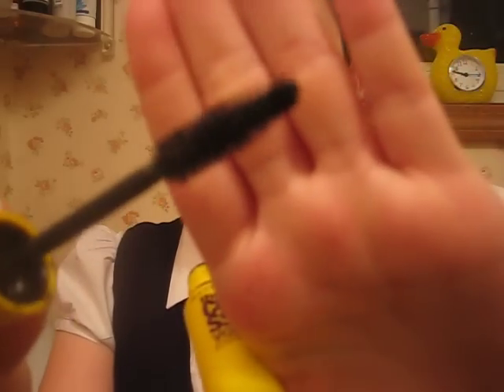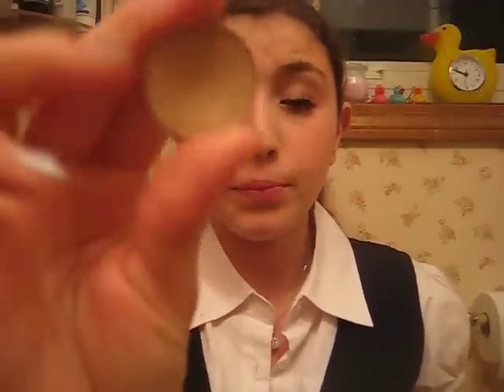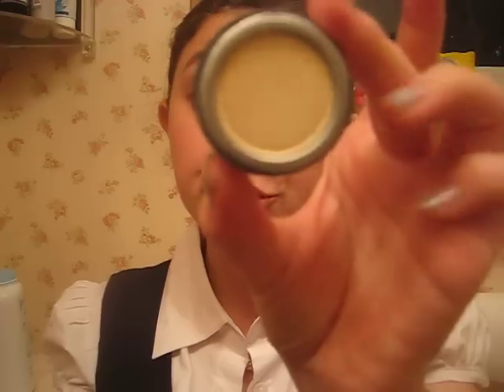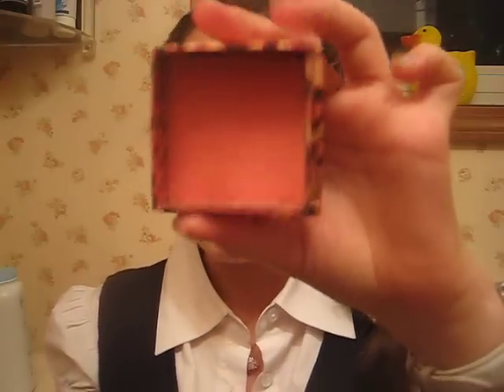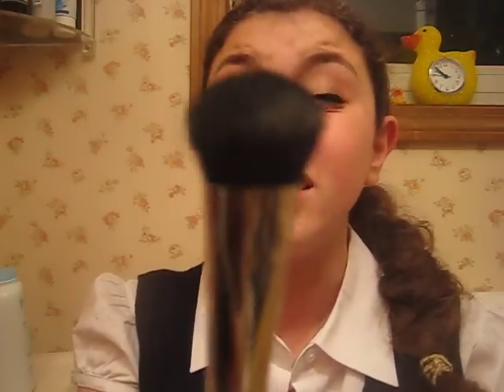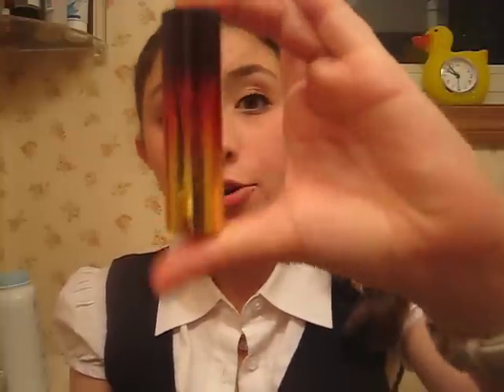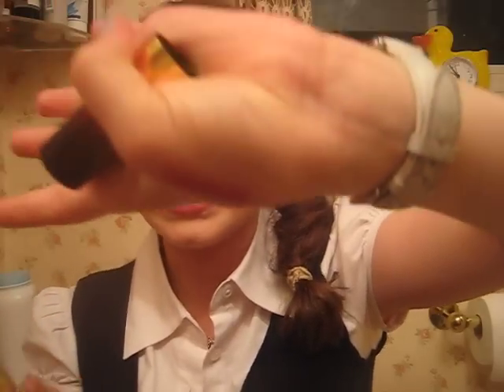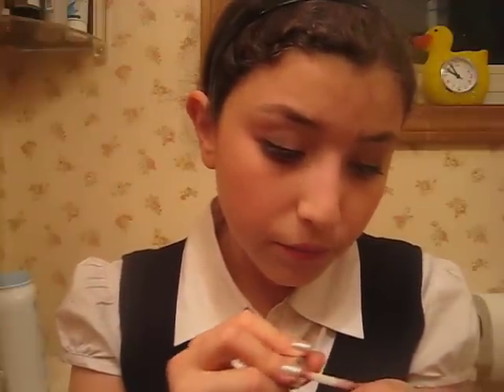JUNE FAVORITES (TOOK ME LONG ENOUGH!!!)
PRODUCTS MENTIONED:

*Clinque High Impact Mascara in "black"
*Maybelline Colossal Volume Express Mascara in "black"
*MAC MSF natural in "medium"
*Sephora Beauty Insider Exclusive Pallet
*MAC eyeshadow in "Shroom"
*MAC eyeshadow in "Soft Brown"
*WetandWild eyeshadow in "Cream"
*Cargo blush in "Tonga"
*NARS cream blush in "Penny Lane"
*O.P.I nail polish in "You're a Pica Work"
*Benefit Box Powder in "Coralista"
*MAC 227 eyeshadow brush (perfect for highlighting)
*MAC shadestick in "Beige-ing"
*Maybelline cooling shadow liner in "On the Rocks"
*MAC penultimate eyeliner in "Rapidblack"
*MAC Monogram lipstick in "Marque"
*MAC Satin lipstick in "Faux"
*Bare Essentials Buxom Lipgloss in "Clair"
*Chapstick lip balm
*Sally Hansen Comfort Shine Lip glaze in "Fresh Mixed Berry"

HOPE YOU GUYS ENJOY AND HAVE AGREAT DAY

CIAO

~GABRIELLA